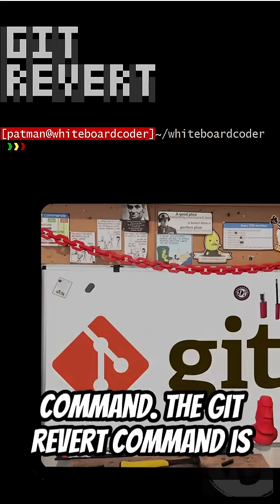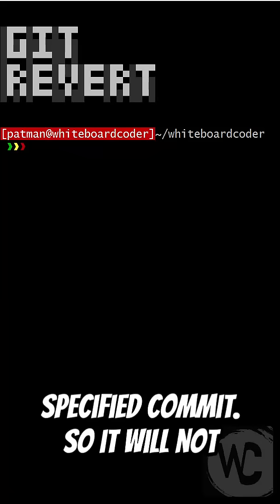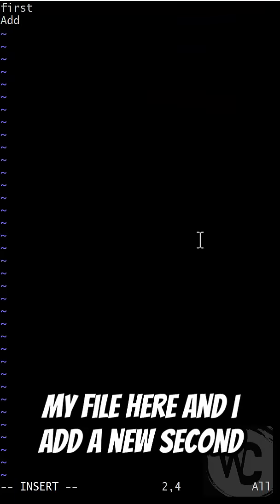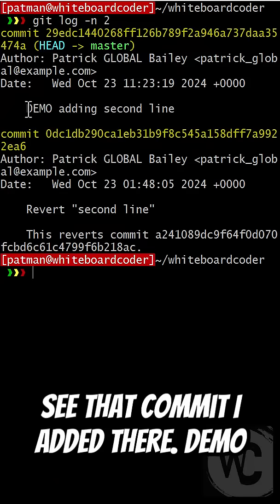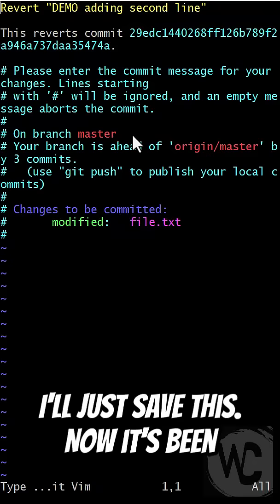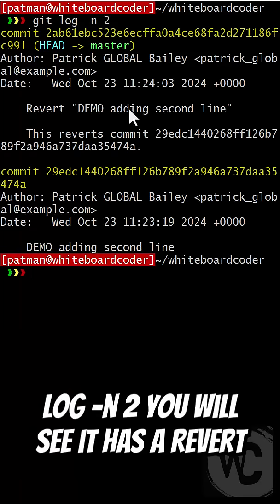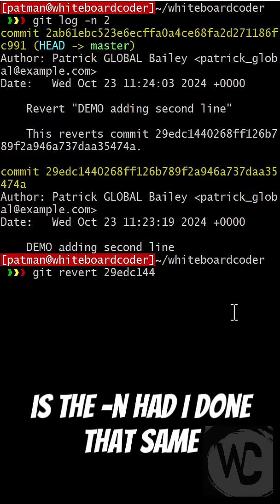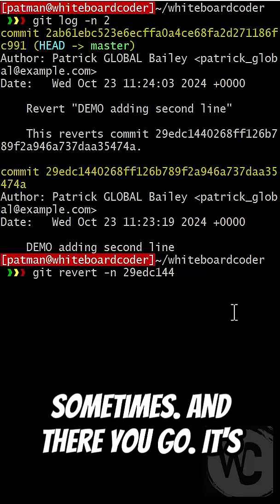git: git revert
Here's how to use the git revert command